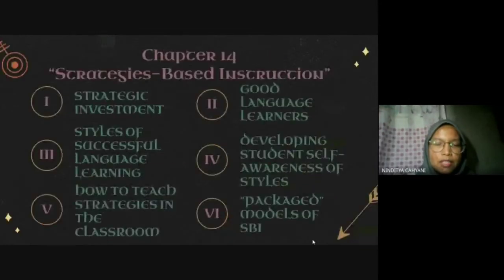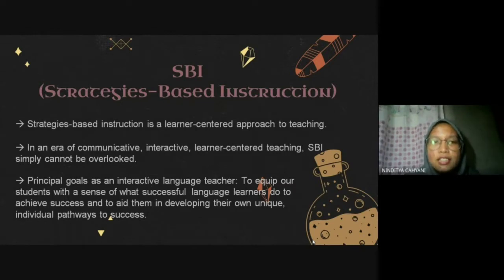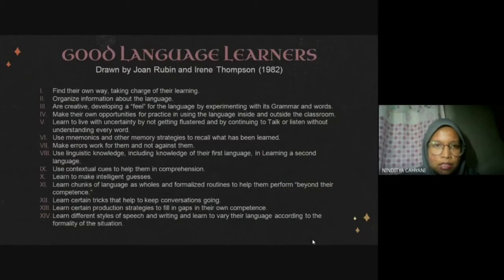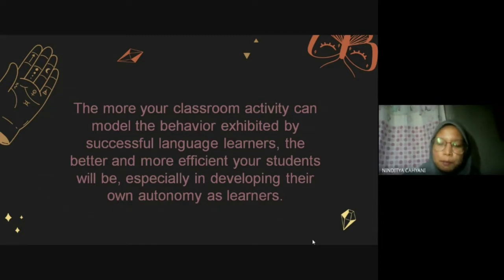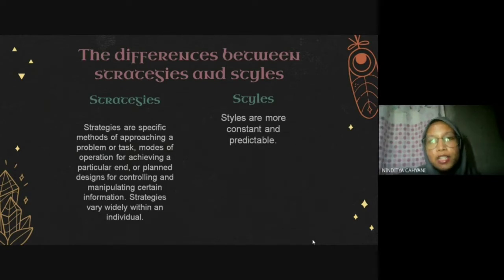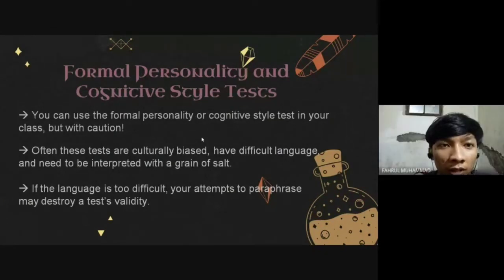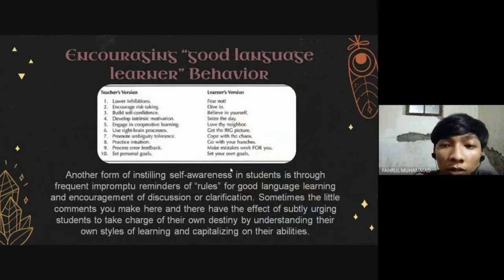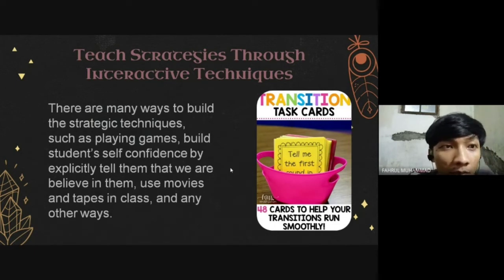Presentation Theories and Principle Chapter 14 "Strategies-Based Instruction"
Presentation from Group 4 about chapter 14 (Teaching by Principle) from the book "Teaching by Principle An Interactive Approach to Language Pedagogy" by H. Douglas Brown

Group 4:

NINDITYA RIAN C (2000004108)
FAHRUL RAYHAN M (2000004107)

Theories and Principle in ELT D 2021